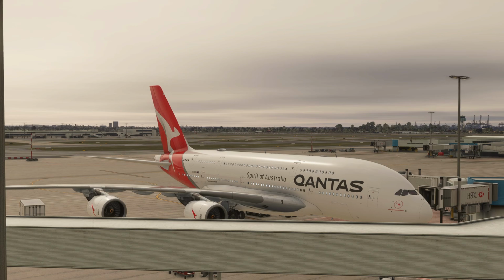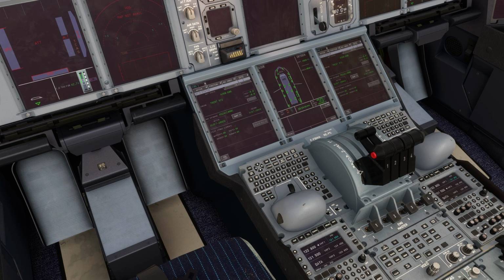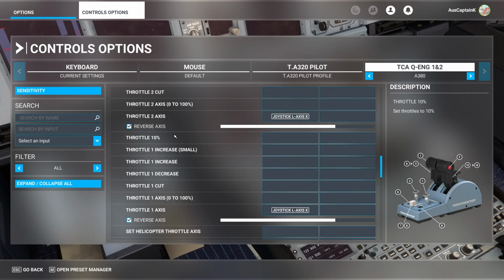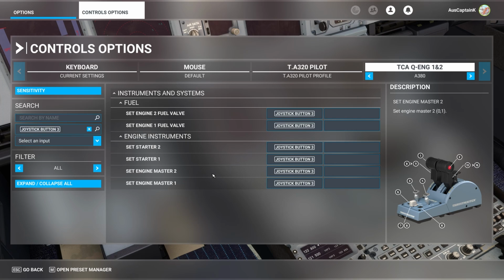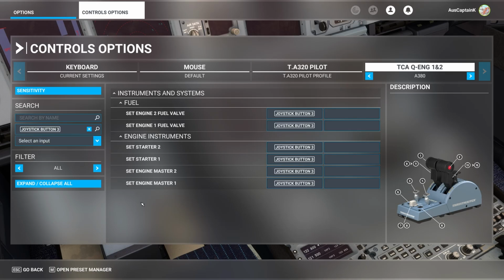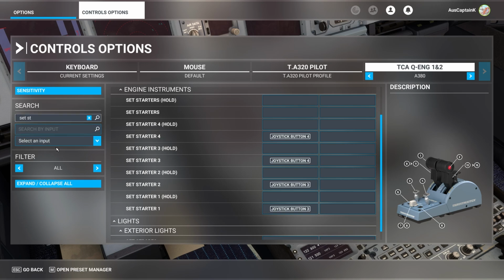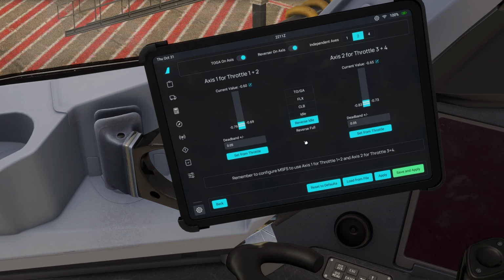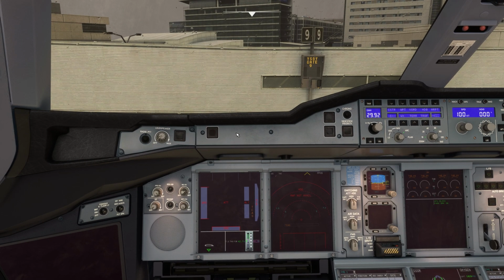FlyByWire A380 - Thrust Levers Calibration Tutorial | TCA Captains Pack - Full Setup Guide | MSFS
Do you have the new FlyByWire A380 yet? If so and you need help setting up your TCA Throttle captain set well I have it all explained in this video! Hope it helps.

PC Specs:
► ASUS ROG Strix GeForce RTX 3080 OC LHR 10GB
► ASUS ROG Strix Z690-E Gaming Wi-Fi D5 Motherboard
► ASUS ROG Thor II Platinum Modular 1000W Power Supply
► ASUS ROG Strix LC II 240 ARGB AIO Liquid CPU Cooler
► Corsair VENGEANCE Black 64GB (4x16GB)